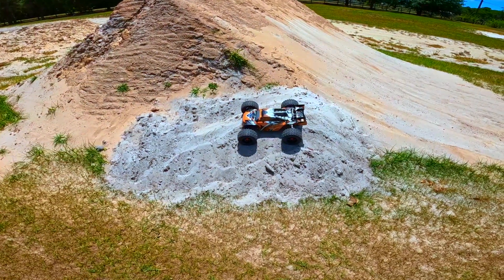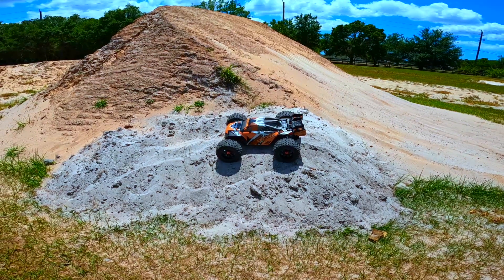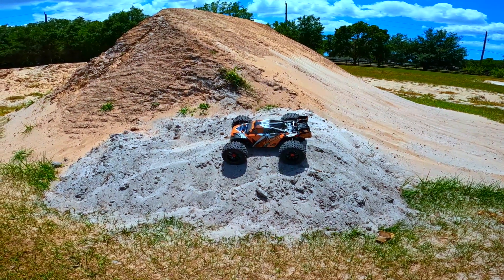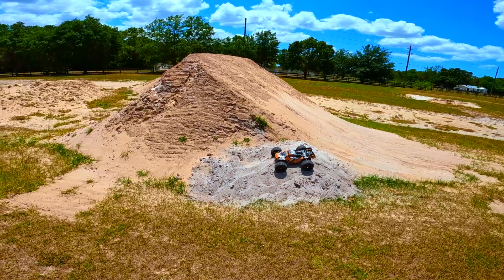TEAM CORRALY, 2022 KRONOS XTR , BOLOGNA DOWN, COMPLETE BEAT DOWN SUNDAY BASH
2022 CORALLY KRONOS XTR WITH CASTLE MAMBA MONSTER X AND 2200 KV GEARED 15T